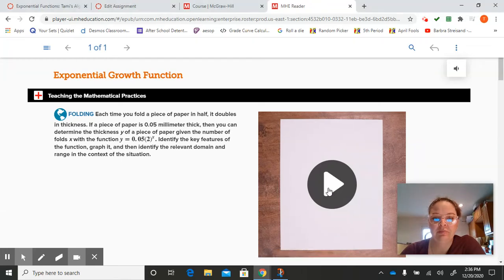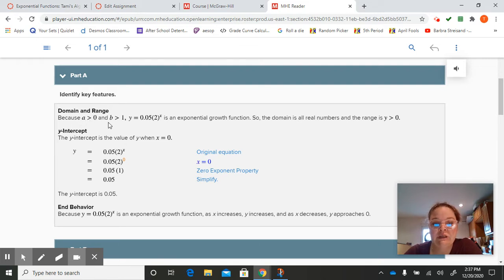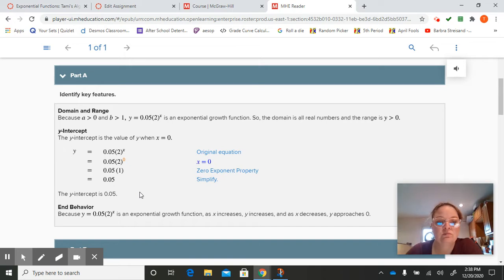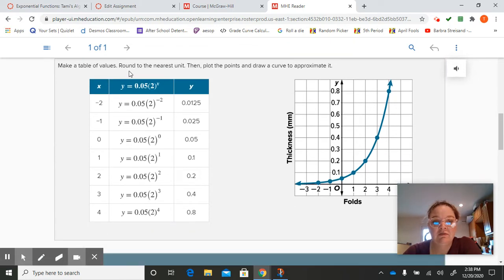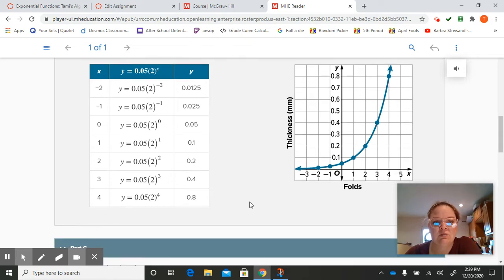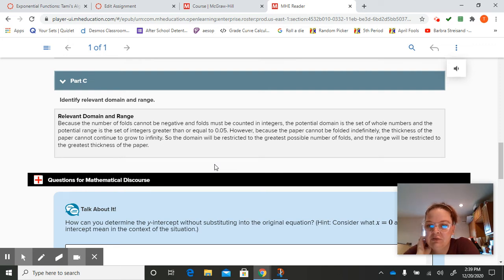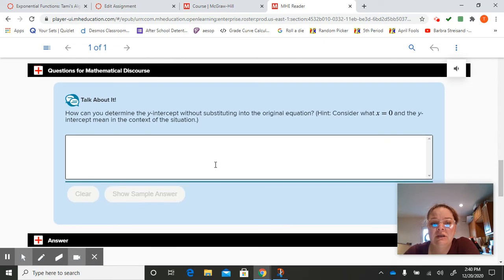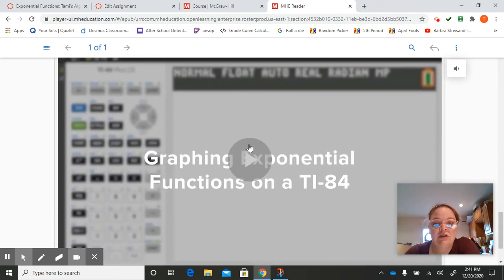Alg 1 Exponential Functions Ex 2